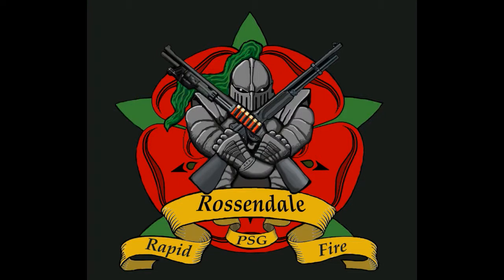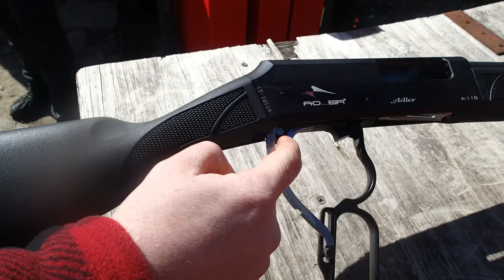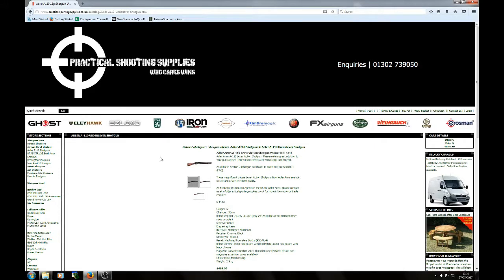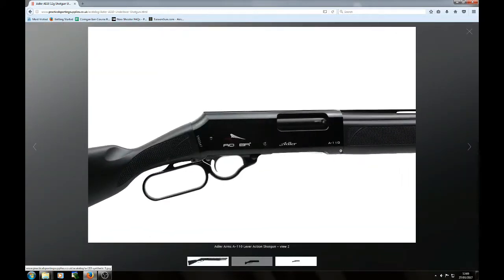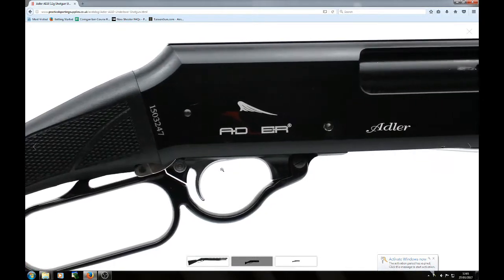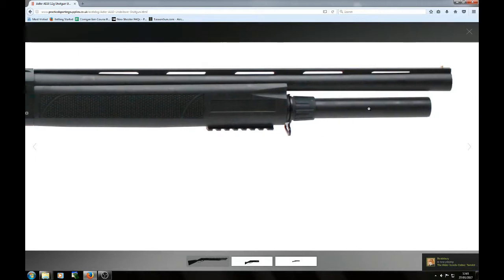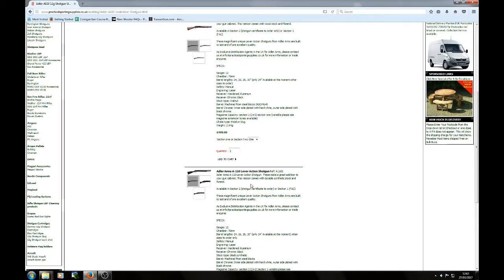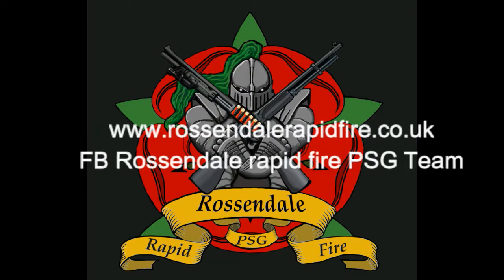Adler A 110 underlever shotgun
Rossendale rapid Fire review of the Adler A110 Underlever shotgun